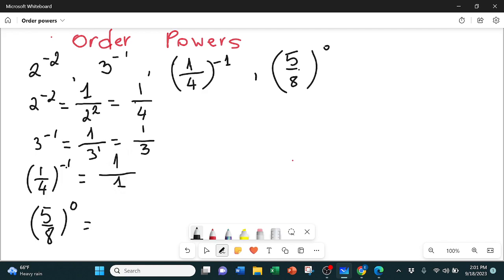IB MYP3 Order powers from the least to the greatest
In this video you will find the comparison of two powers. By using Laws of Exponents we calculate the powers and then compare them.

To order different powers from least to highest, you need to compare the exponents. Here's a step-by-step process:

Write the powers in a list or column.
Identify the base of each power.
Compare the exponents. Start by comparing the smallest exponents and move towards the highest ones.
If two powers have the same base, the power with the smaller exponent should come first.
Write down the powers in ascending order based on their exponents.